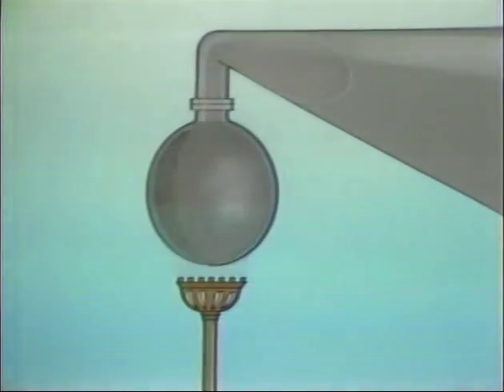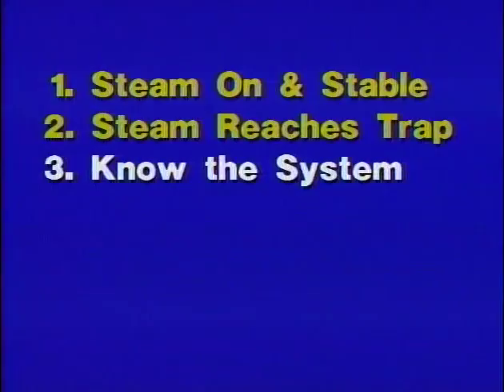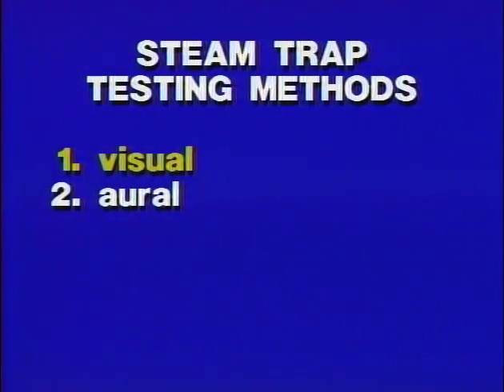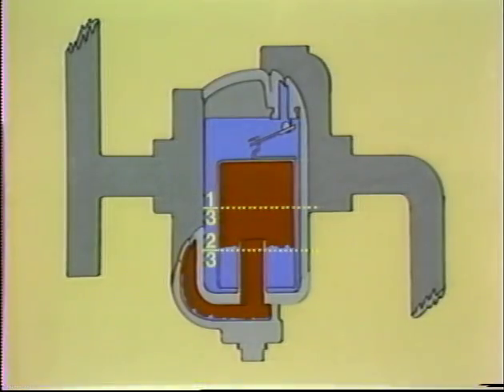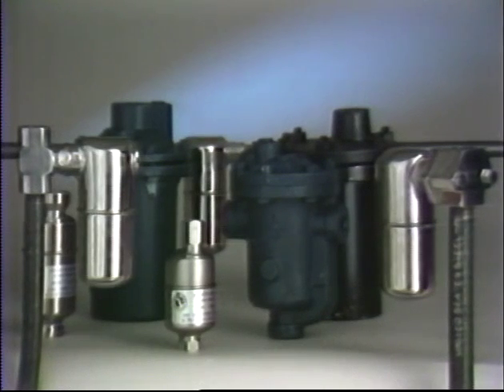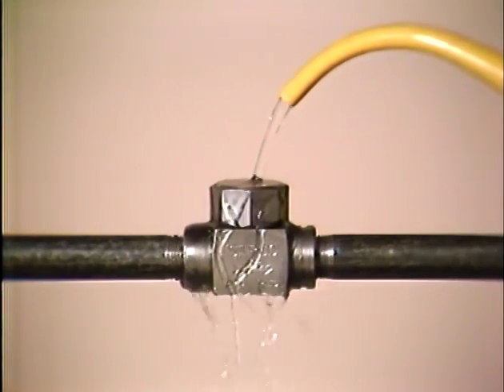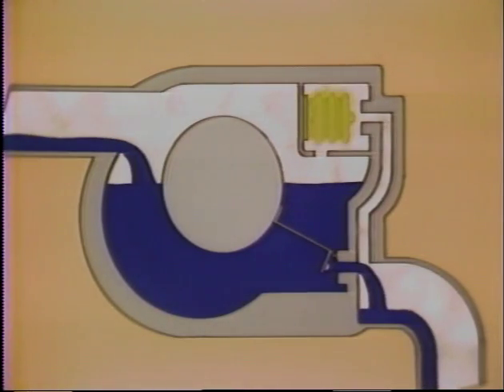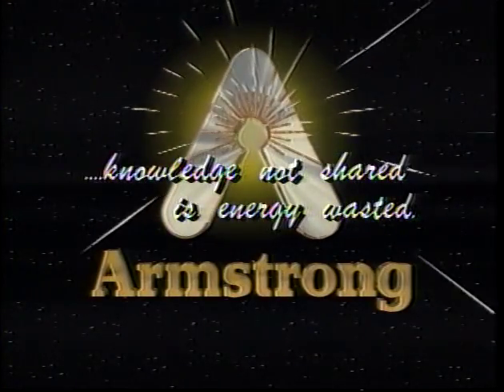Guidelines for Steam Trap Troubleshooting & Testing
Just as properly functioning steam traps contribute to
the efficient operation of a steam system, those that are
malfunctioning can result in lost steam, lost heat and,
especially, lost dollars. Guidelines for Steam Trap
Troubleshooting and Testing not only outlines the need
for establishing a preventive maintenance program, but
details what to look and listen for in your testing.

This video recommends a step-by-step approach plant energy
technicians can take to steam trap testing and problem
solving. It emphasizes use of the faculties of both sight and
hearing in gathering information, then applying training and
experience to properly evaluate the results.

to learn about our intelligent system solutions to save you time, energy, and money.
Just as properly functioning steam traps contribute to the efficient operation of a steam system, those that are malfunctioning can result in lost steam, lost heat and, especially, lost dollars. Guidelines for Steam Trap Troubleshooting and Testing not only outlines the need for establishing a preventive maintenance program, but details what to look and listen for in your testing.
This video recommends a step-by-step approach plant energy technicians can take to steam trap testing and problem solving. It emphasizes use of the faculties of both sight and hearing in gathering information, then applying training and experience to properly evaluate the results.